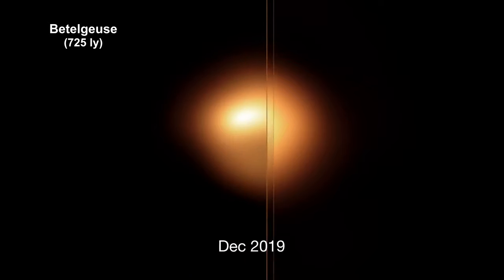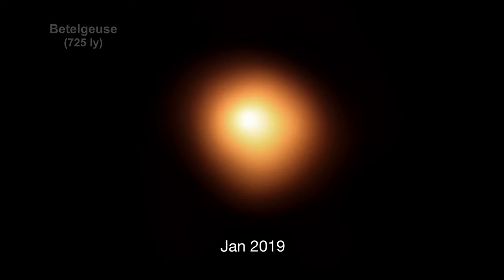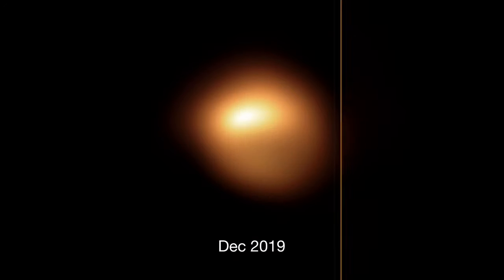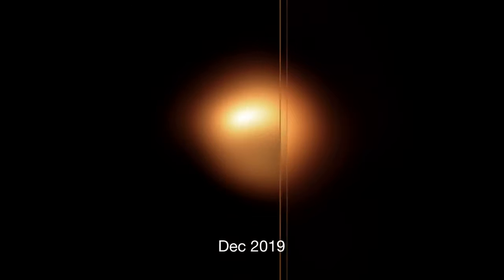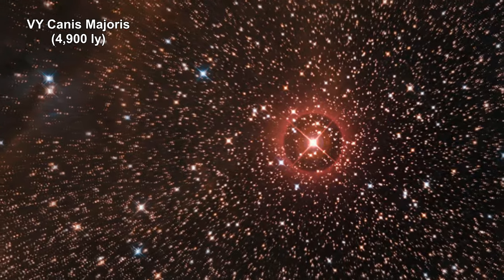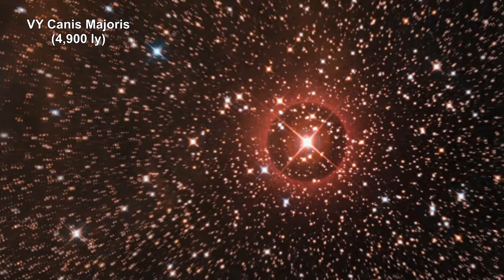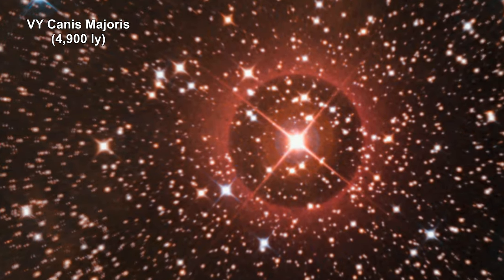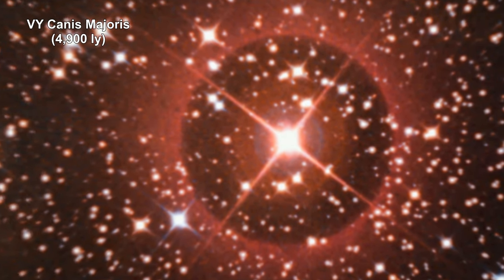Classroom Aid - Canis Majoris